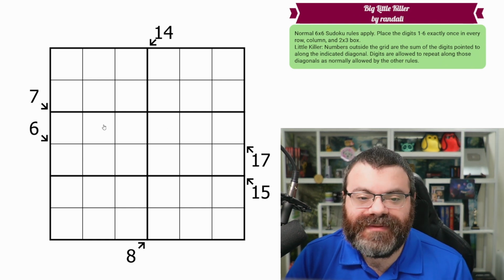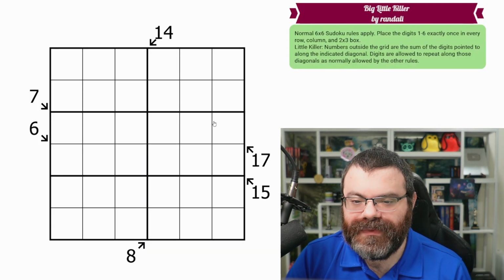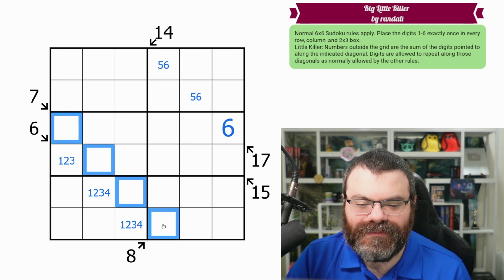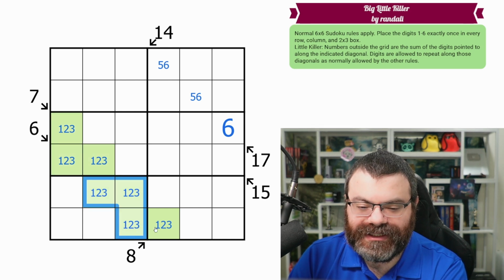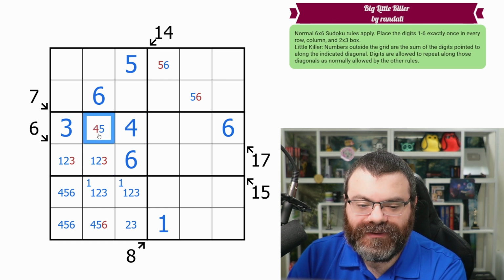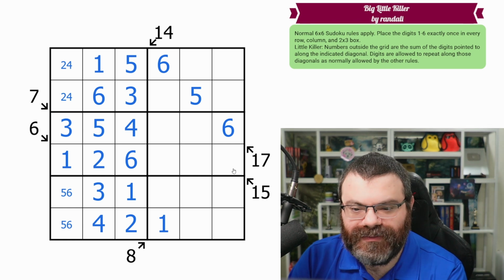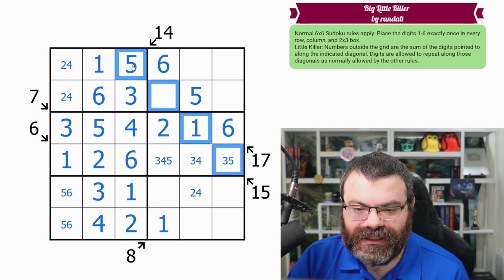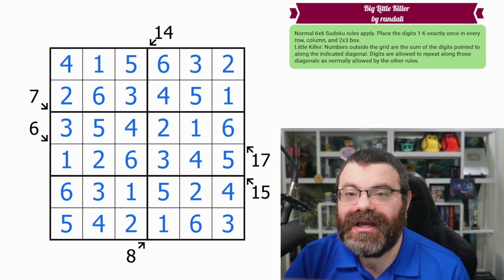Sudoku Adventure #652 - "Big Little Killer" by randall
0:00 Rules
1:01 Solve